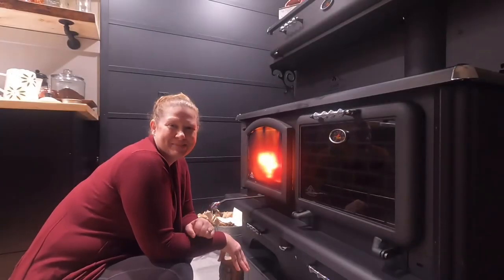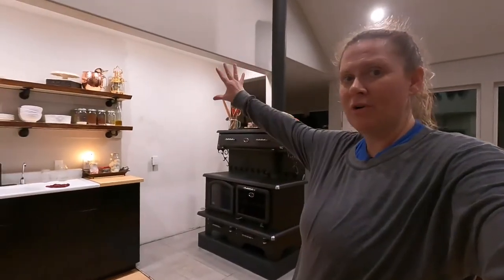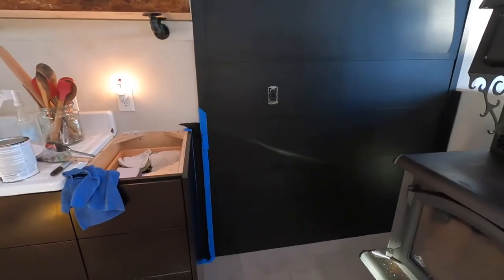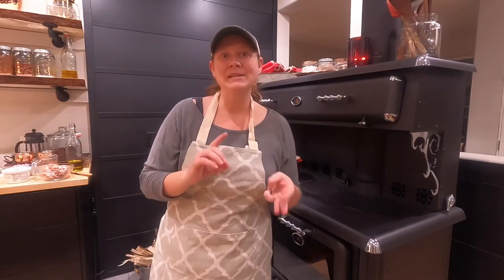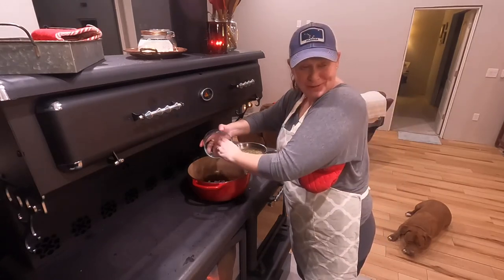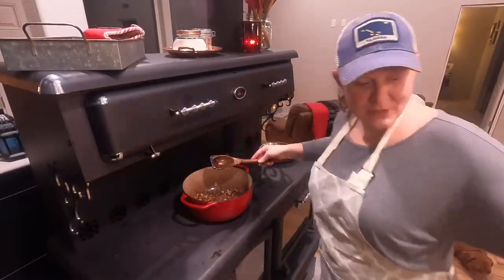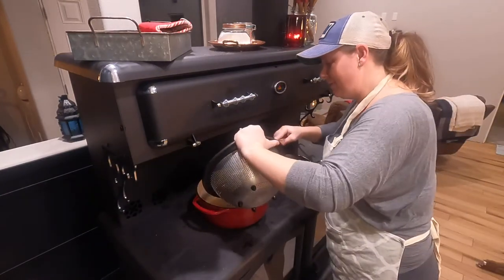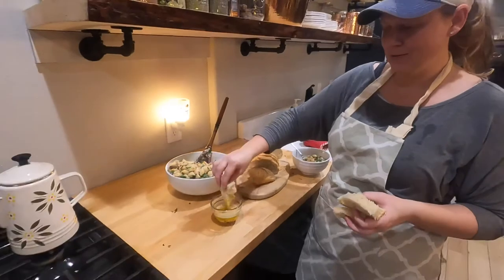Keeping it Hot and Safe: Installing a Wood Stove Wall Shield in our Alaskan Homestead Build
Today on the Homestead we install a heat shield around our JARoby,Wood Cookstove.

We got this from All Steel in Wasilla AK.

We honestly couldn’t be happier with the quality of workmanship! We were recommended All Steel from our siding contractor who was also amazing 10/10 would recommend them!

Our you can check out the folks we purchased it for a full list of wood Cookstoves and heating options.

For the pasta you will need
1 pound pasta of choice cooked according to package directions
12-16 oz bacon
1 onion
Garlic
Mascarpone
Parmesan
Parsley
Peas
Olive oil

Included in this Video:
Starting the day off right with a fresh cup of coffee made on a wood Cookstove in a vintage percolator. As the puppy and I load the blaze king wood stove and walk through the beautiful snow. The snow crunches under foot as the sun is just starting to rise over the Alaskan winter landscape. We have a hot cup of coffee and sit to binge on some a YouTube.
Installing a heat shield of rolled steel surrounding our JA Roby Wood Cookstove. We finish the beautiful modern design with live edge kitchen shelves. Black pipe brackets allow the floating shelves a sturdy look. The kitchen is accented with copper pots and touches of red throughout. The modern farmhouse look is strong with the seamless black cherry wood cabinets. The natural elements make this kitchen a huggy dream. The crackling of the fire just before sunrise give you a feeling of peace. Craftsmanship throughout. The kitchen is on the verge of being Pinterest worthy. Butcher block counter tops add to the charm and rustic appeal.
Moving on through a quick 10 minute dinner. Pasta with peas and bacon. Served with artisan bread scented with thyme and rosemary, don’t forget the Parmesan cheese. Adults and children alike with dive into a simple hardy meal.
And an upcoming preview of what’s to come with the comfort built pellet stove.

You can find information on the pellet stove here!